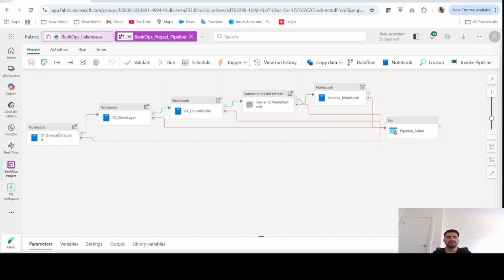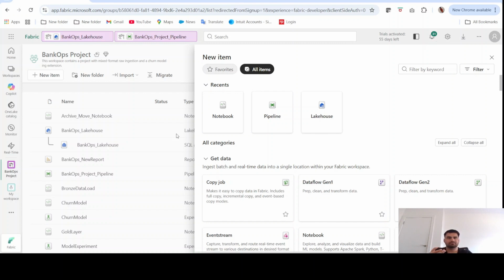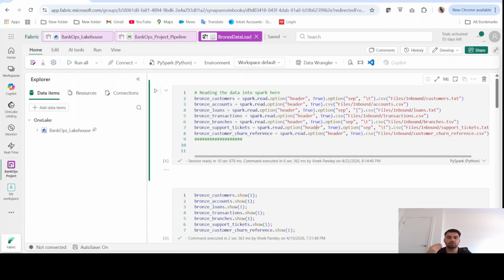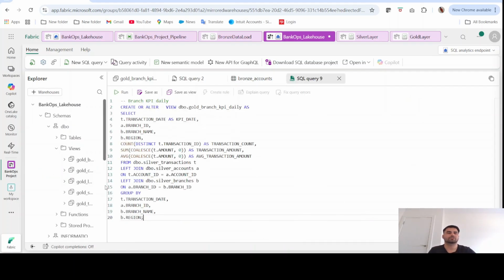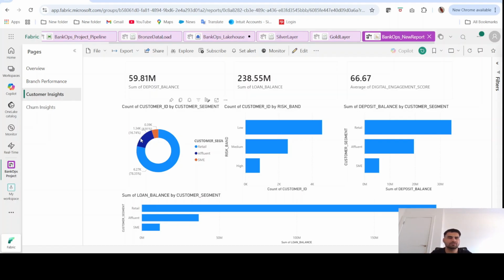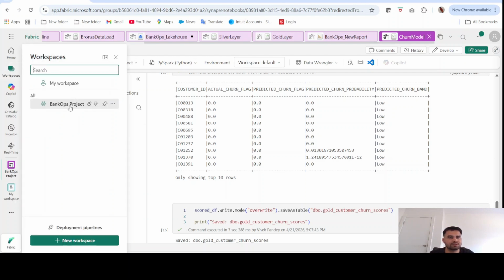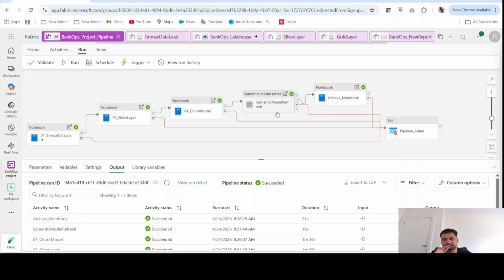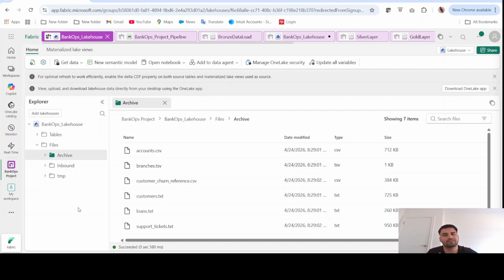BankOps Analytics: End-to-End Microsoft Fabric Project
In this video, I walk through my end-to-end Microsoft Fabric BankOps Analytics project.

This project shows how raw banking data can be transformed into business-ready insights using a complete modern data platform workflow. I used Microsoft Fabric to build a Lakehouse-based solution with Bronze, Silver, and Gold layers, SQL views, a semantic model, Power BI reporting, churn modeling, and pipeline orchestration.

The project covers:
Raw file ingestion from CSV, TXT, and TSV files
Lakehouse Files/Inbound and Archive folders
Bronze layer for raw structured ingestion
Silver layer for cleaned and standardized Delta tables
Gold layer using SQL views
Semantic model for Power BI reporting
Power BI dashboard pages for Executive Overview, Branch Performance, Customer Insights, and Churn Insights
Churn prediction using a PySpark notebook
Pipeline orchestration and scheduling in Microsoft Fabric

This is a practical project for anyone interested in Data Engineering, Cloud Data Platforms, Analytics Engineering, Power BI, and AI/ML use cases in banking.